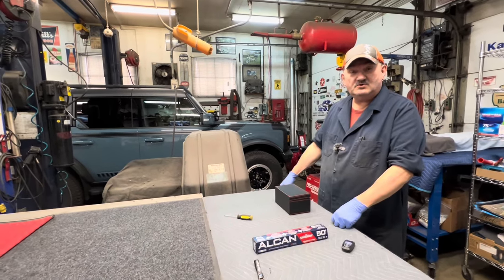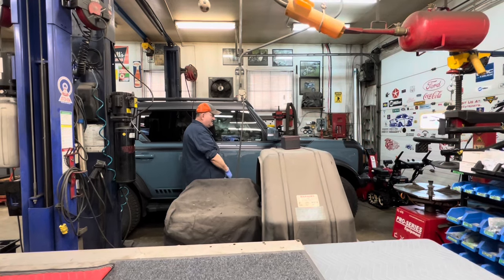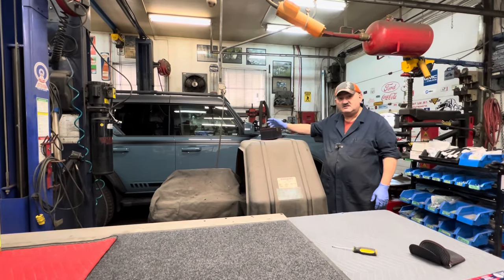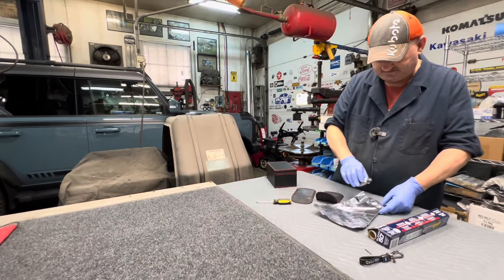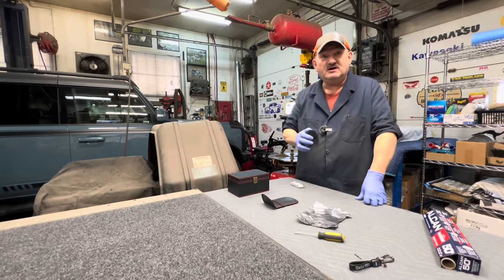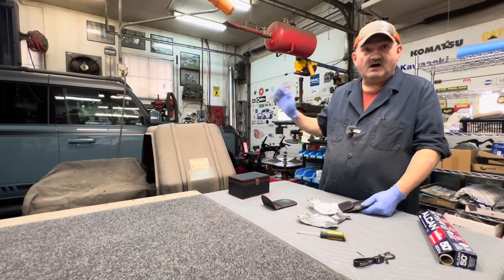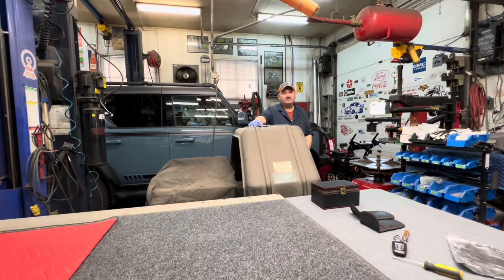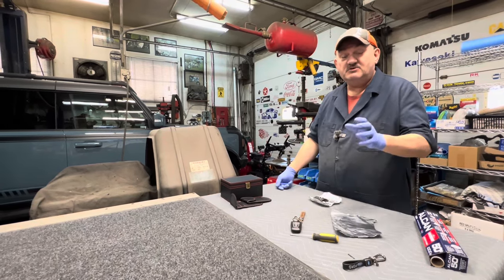Do a Faraday box work ? 🤔￼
Do a Faraday day box work? You might be surprised.